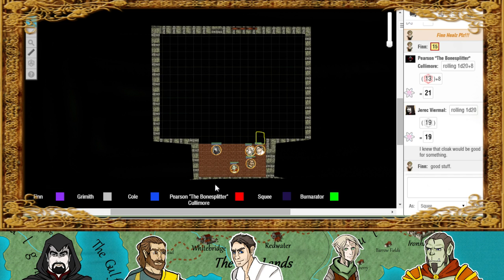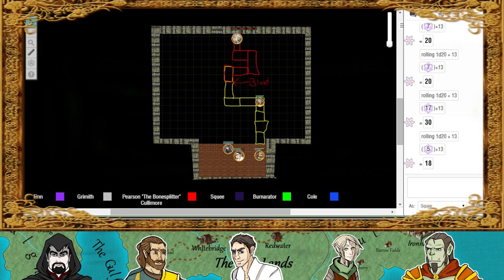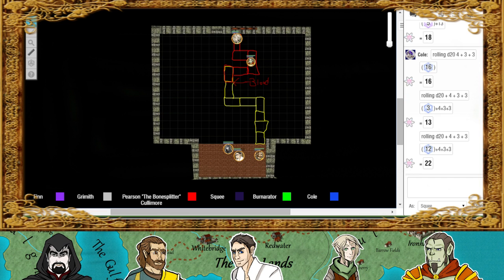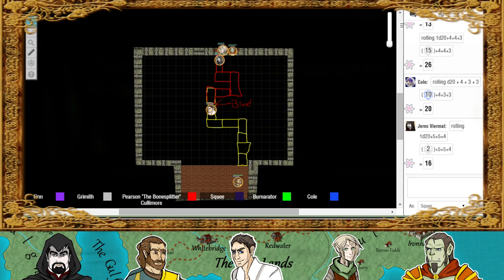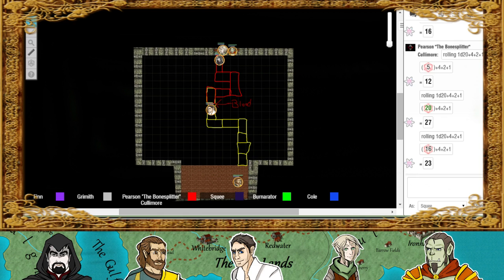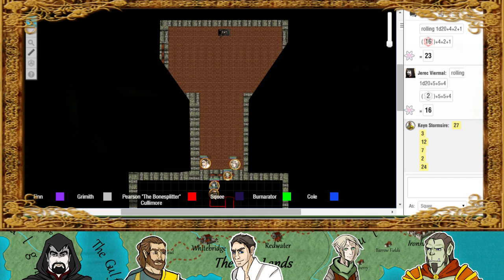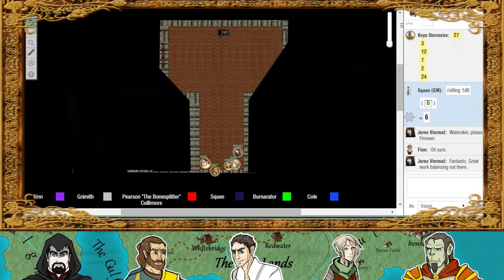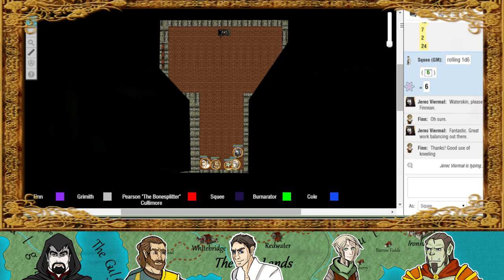Ardenfell Episode 68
Join us on a Pen and Paper role playing journey of epic proportions!  What happens if you take a story as epic in scope as Mass Effect, and give it the freedom of a DnD Campaign? Let's find out together!!